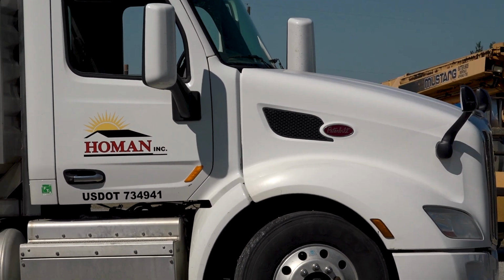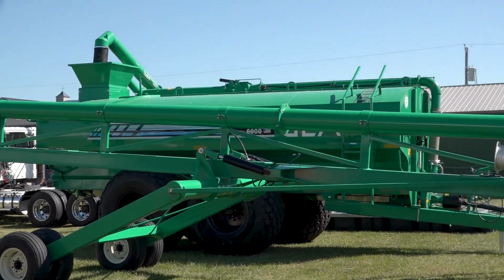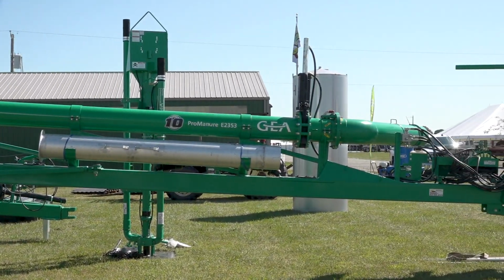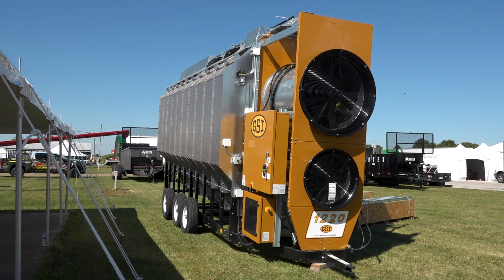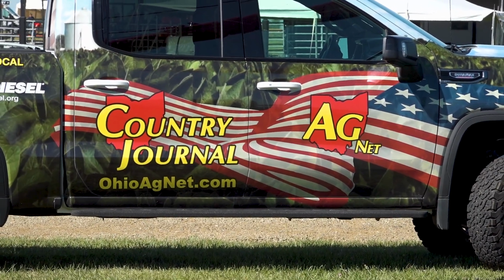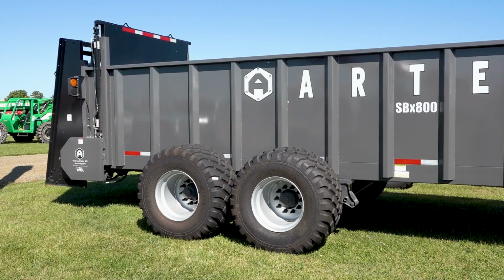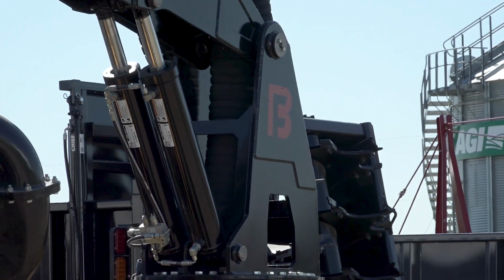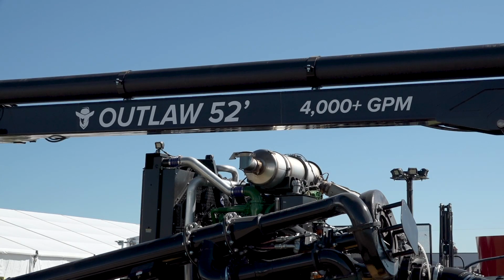Homan Inc. brings the goods to the 2023 Farm Science Review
The 2023 Farm Science Review is here and Homan Inc. is ready to talk to visitors about options to improve their operations. Ohio Ag Net's Dale Minyo visits with Dale Everman to discuss their impressive display, things to keep in mind, and much more as they meet show-goers at booth 611 at the Review, running September 19-21.